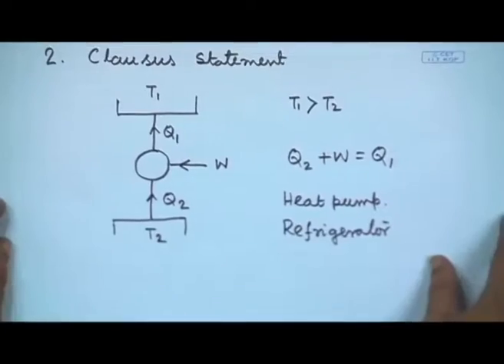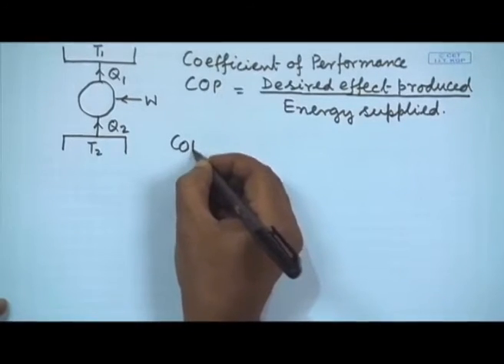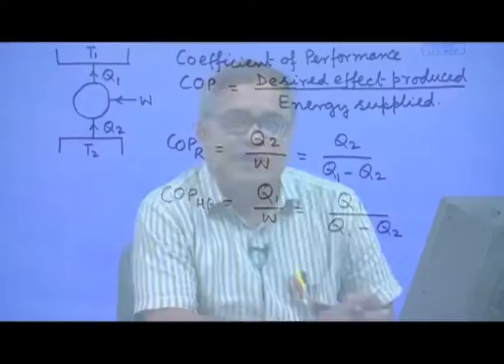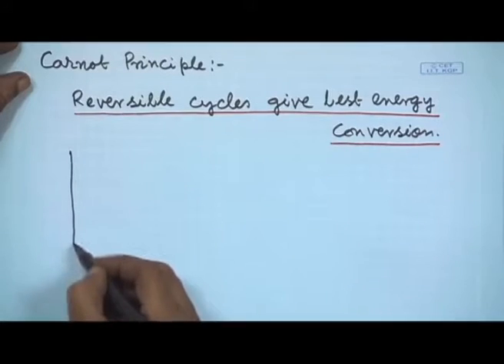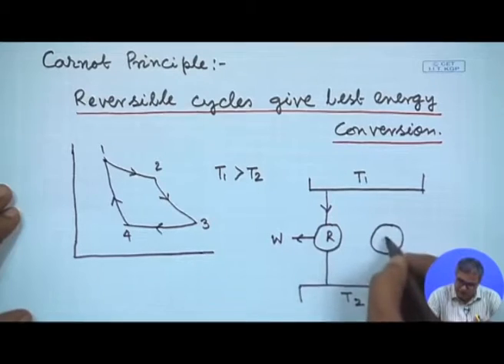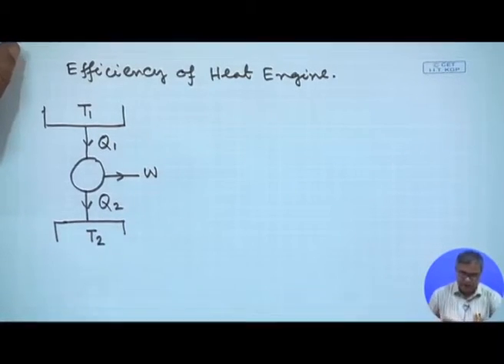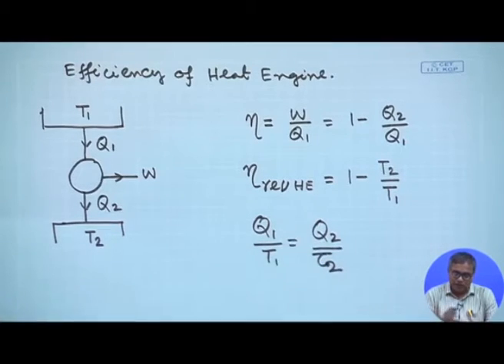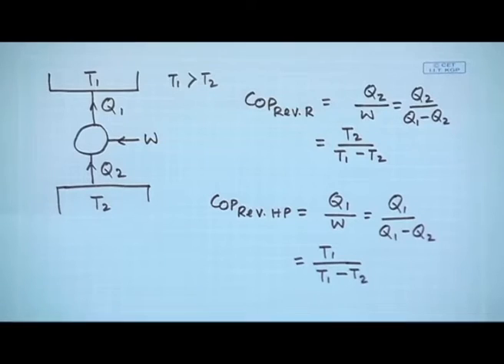Thermodynamic principles of waste heat recovery (Contd.)3